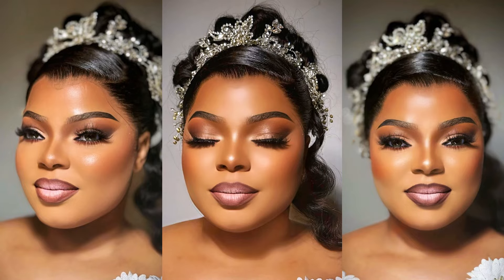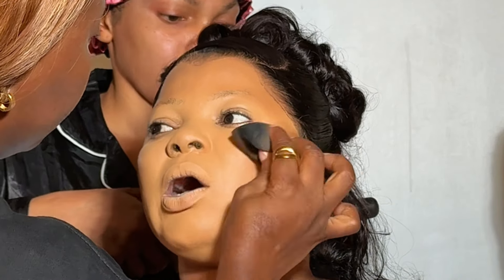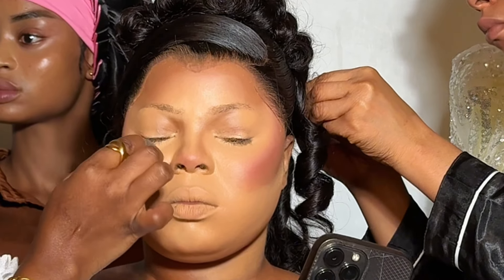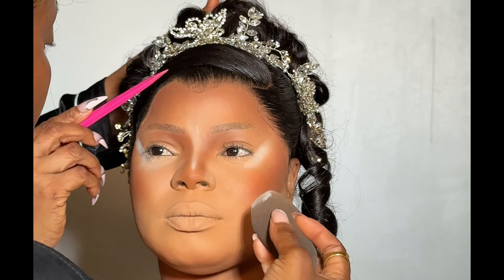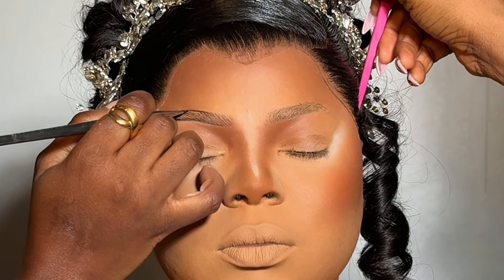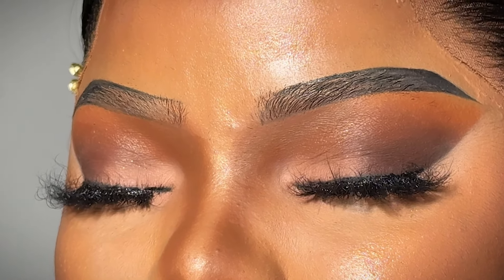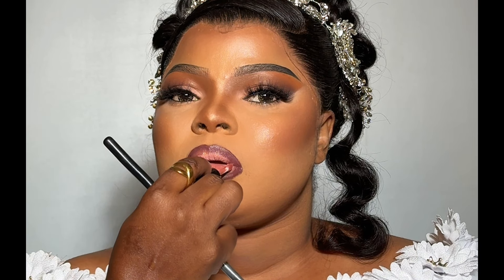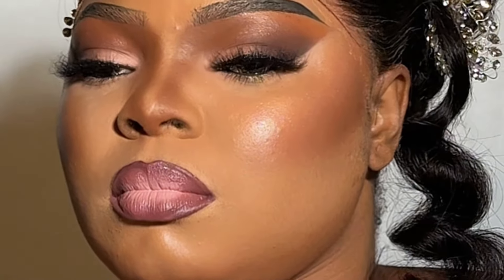Step-by-Step Bridal Makeup Tutorial That Make You Glow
Today’s video is a bridal makeup tutorial & transformation of my beautiful nigerian light skin bride 👰‍♀️ my bridal makeup / beauty routine!
In this video, I share the bridal makeup secret  and how it is designed to serve you time the entire day and elevate your bridal glam game.
whether you are a beginner or a makeup enthusiast, these tips are guraanteed to make a difference. Join me as we dive into the world of makeup magic👍

Products used details below ⬇️
Hazel witch toner
Cosrx serum
Elf moisturizer
Mehron prep plus prime
Makeup forever primer & Becca primer
Laura mercier setting powder
Foundation : hudah beauty, mac cosmetics & loreal true match.
Yglam beauty blender
BeautybyAd blush palette
Concealer : kelvin aucoin & nuban beauty
Setting powder: nutmeg @meraksetting powder, cinnamon & Rmca  all mixed together
Contour :mac powders, meduim tan, dark deepest.

Warri, Delta, Nigeria.
- A Wife and mother of 3 Adorable Sons
I use my IPhone 13 Pro Max for all shooting & Editing